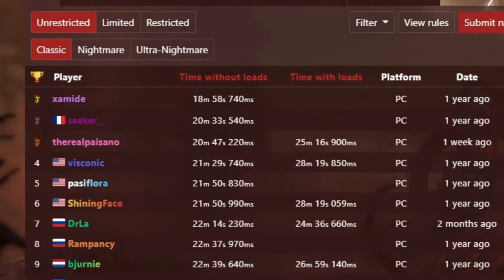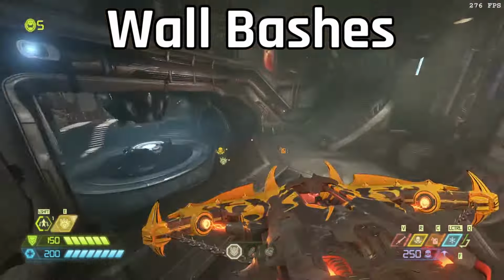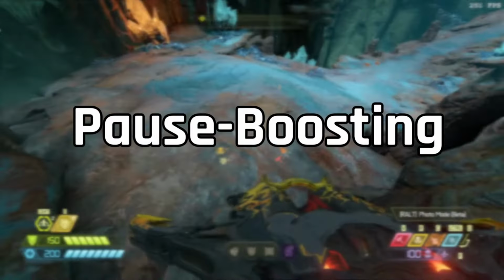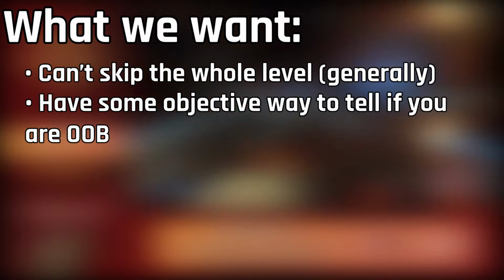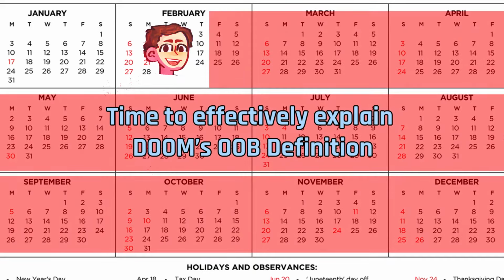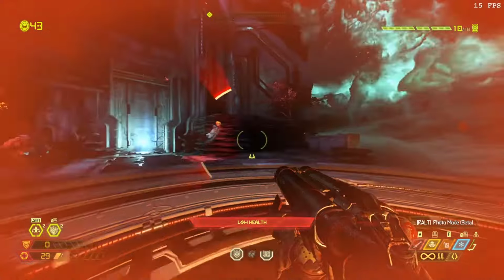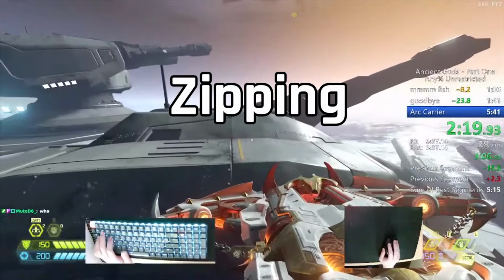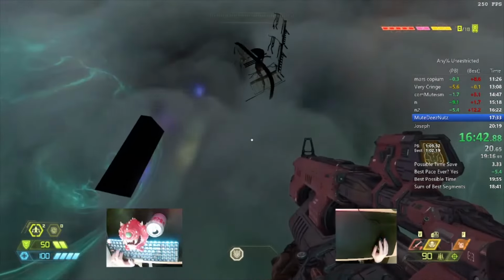The Many, MANY Glitches of DOOM Eternal Speedrunning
This game is bad, but it's fun.

**Note on Slope Boosting**
It doesn't have anything to do with you being in a ledge, but rather the ledge is curved so the jump extension zone-plane-thing is converted into a RAMP jump extension zone, and those specific types of jump extensions are what allow you to stack jumps together, not the jump itself being a single jump. It's how id implemented ramp jumping; if you're on a ramp, then add your current vertical speed to the jump speed and boom. As an example, normal scroll/macro jumping on flat surfaces still reset your speed on single jumps, because that jump extension zone isn't a ramp jump extension zone, it's a flat one. Only when the zone is designated as the jump extension zone of a ramp will it add the slayer's current vertical speed. There are a lot of slopeboosts that are simply on things like stairs rather than off ledges, and those work on the same principle; the jump extension zone is designated as a ramp, and so stacks speed vertically with every input.
The above description was just more nuance than I wanted for this video so there is the in-depth  explanation for nerds.

00:00 Intro
1:32 Ballista Boosting
2:06 Dash Boosts
2:23 Edge Boosts
2:32 Wall Bashes
2:47 Yeet-Hooking
3:31 Bunny Hops (B-Hops)
4:55 Pause Boosting
6:06 Punch-Boosting
6:34 Out Of Bounds (OOB)
8:05 Animation Clipping
8:46 Barrel Boosting w/ Weapon Wheel
9:15 Invincibility Glitch
9:57 Infinite Crucible
10:32 Special Fish
11:11 Infinite Midair Dashes
11:31 Yes-Clipping
11:55 Jaw-Speed
12:27 IDKFA Glitch
13:47 Rail Boosting
14:17 Zipping
14:46 Slope-Boosting